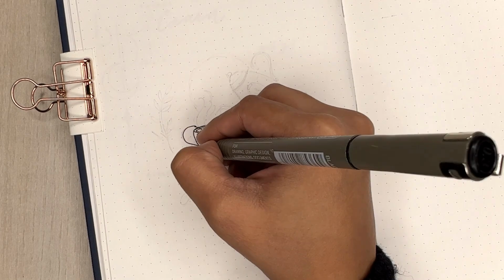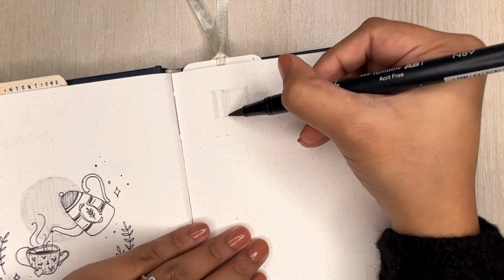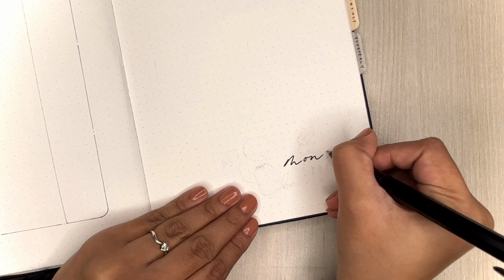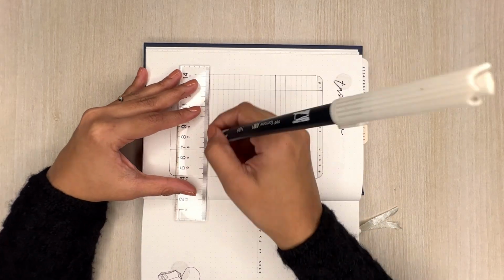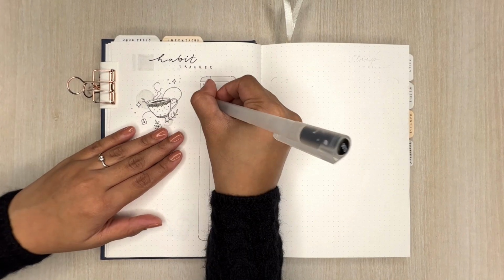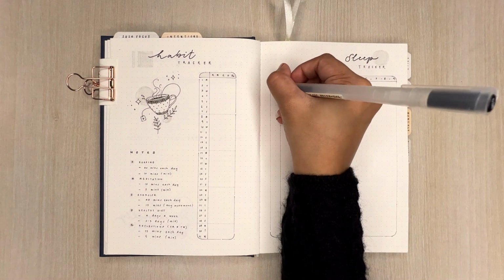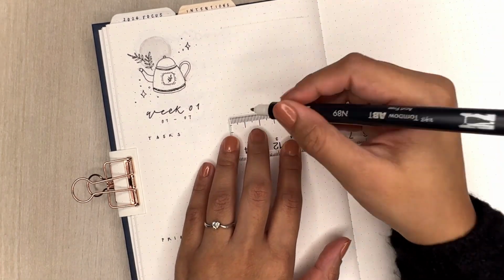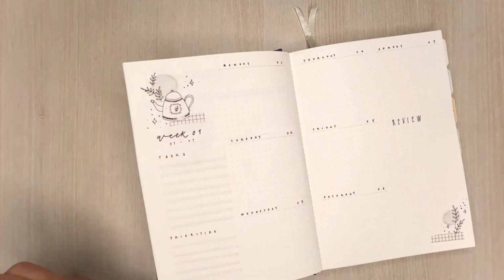January 2024 Bullet Journal Setup | Minimal Black and White Aesthetic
Hey guys! Wish you all a very happy New Year ✨
Here's the first video of 2024, my January bullet journal setup. It is simple, minimal and monochromatic. It's by far one of the easiest setups I've created.
Happy planning :)

CHAPTERS
0:00 - Intro
0:32 - Cover Page
1:57 - Monthly Timeline Spread
2:38 - Taskdump
3:07 - Monthly Focus
4:23 - Habit Tracker
6:25 - Sleep Tracker
7:14 - Weekly Spread
8:56 - Flipthrough

REFERENCES
For Doodles ↓